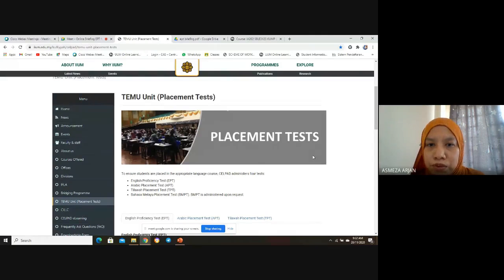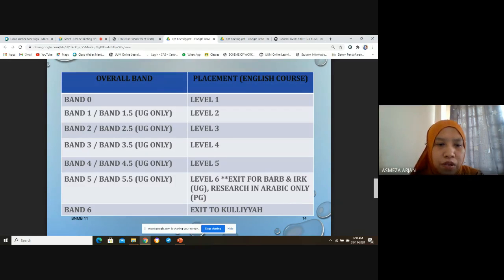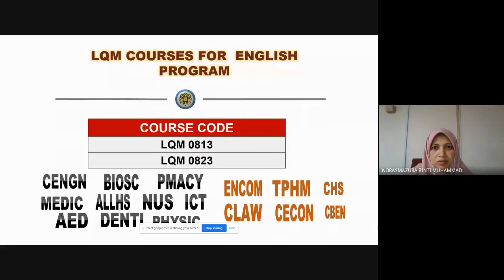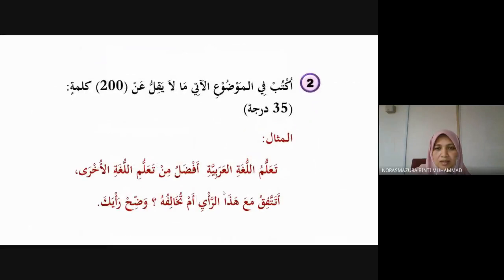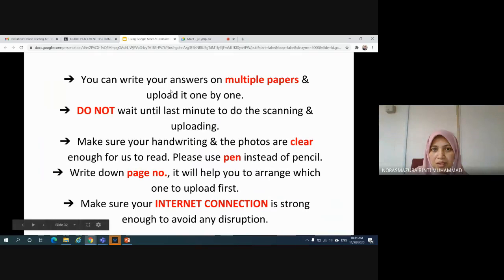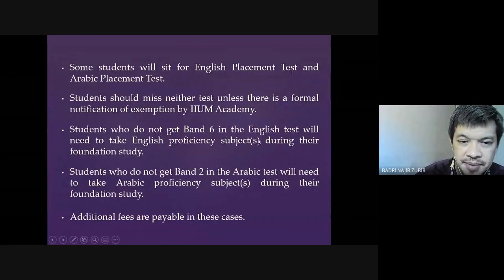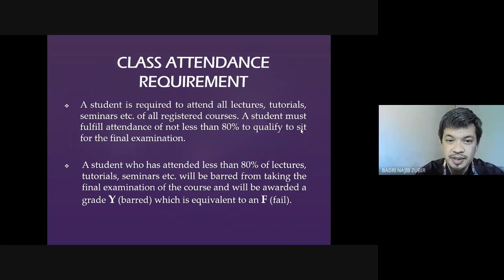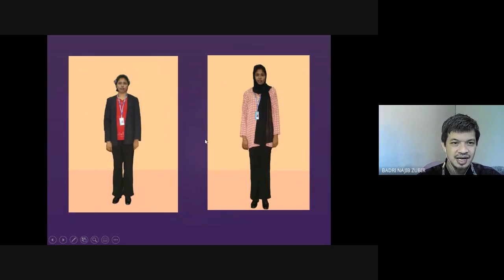Online Briefing for International Foundation Programme (November 2020 intake)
WELCOME to all students of INTERNATIONAL FOUNDATION PROGRAMME! May this new exciting journey of knowledge open a new pathway to excellence and success.